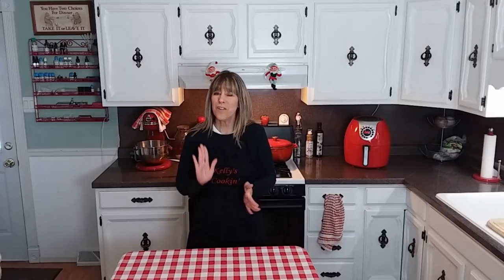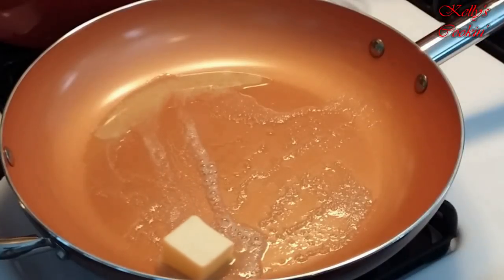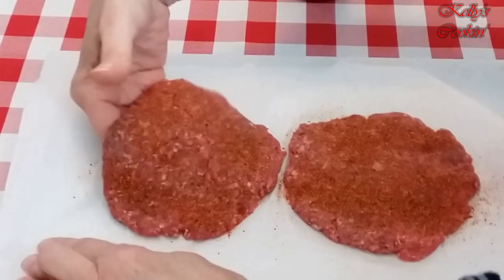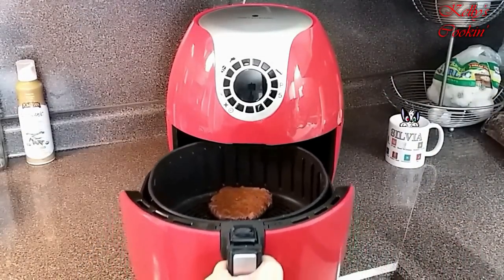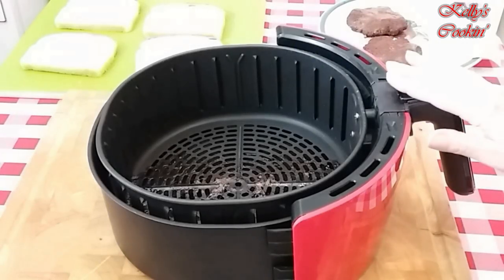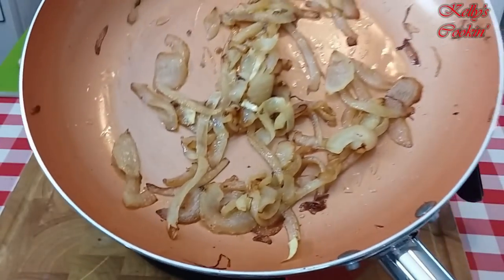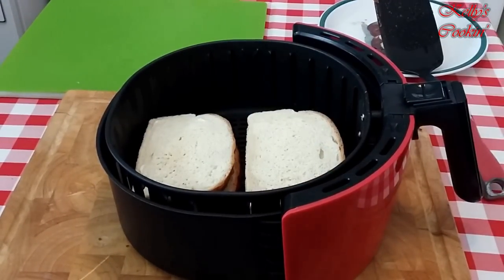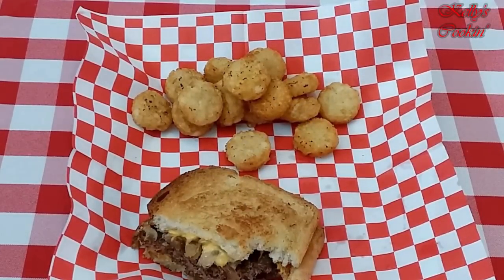Patty Melt Recipe | Air Fryer Burger | Cook's Essentials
Patty Melt. What's not to love? Ground beef patty, cooked onions, cheese all on toasted sourdough bread. Can I get a "YUM'! 😋
Everything is done in the air fryer except the cooked onions.

📢The air fryer I'm using is the Cook's Essentials 5.3qt.